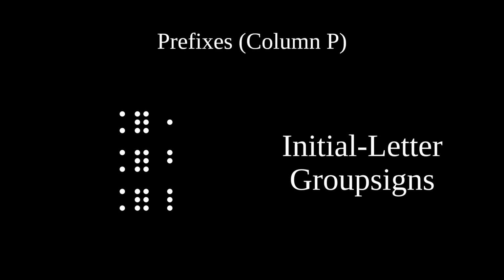Unified English Braille, Video 1: The Braille Cells (Part 3: Punctuation & Prefixes)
Once again, welcome to my Unified English Braille video series. This video is about the different meanings of each Braille cell. More specifically, this is Part 3, which is about the punctuation cells and the prefix cells.
WARNING: At some time intervals, I SHOUTED while recording the audio for this video. PLEASE TURN THE VOLUME DOWN ON YOUR COMPUTER OR SMARTPHONE.
If you would like to support my effort in the making of this video series, please click this